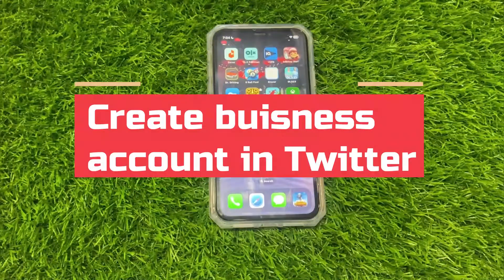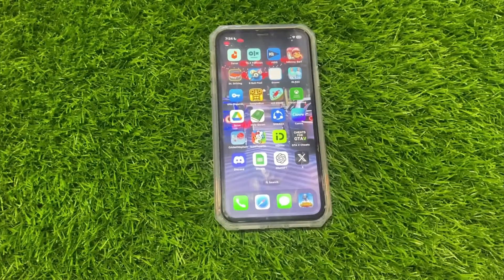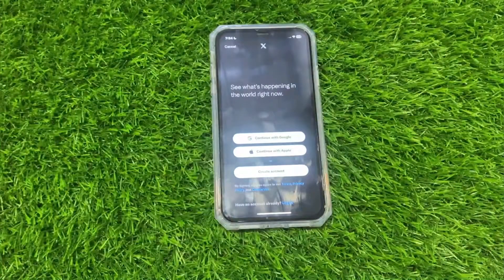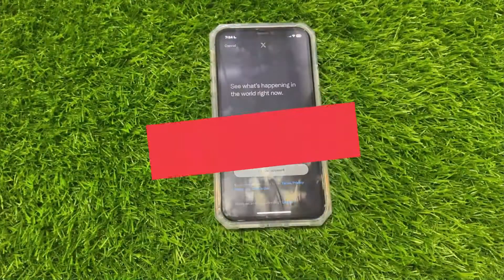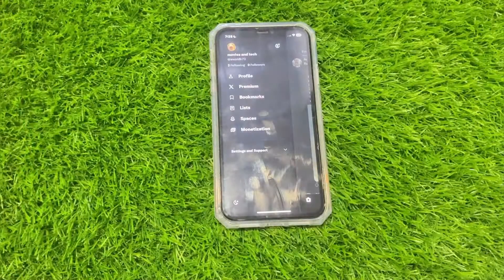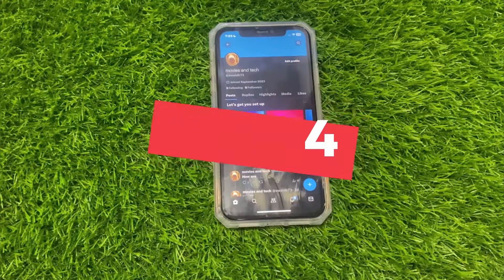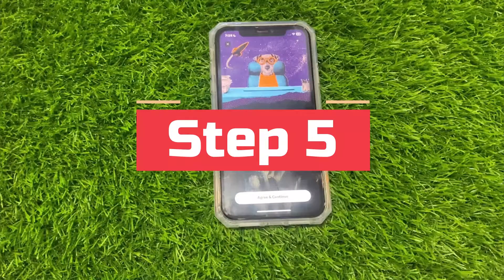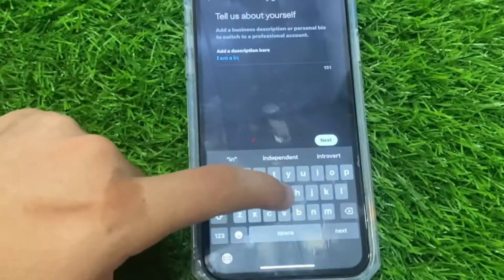How to Create Twitter (X) Business Account | Turn To Business Account | Quick & Easy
Unlock the potential of Twitter or X for your business with this step-by-step guide on creating a Twitter Business Account. Twitter is a powerful platform for brand promotion, customer engagement, and reaching a wider audience. In this tutorial, we'll show you how to get started and set up your Twitter Business Account.